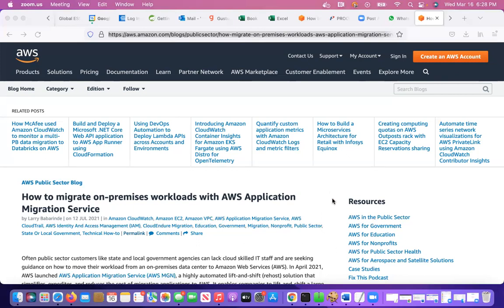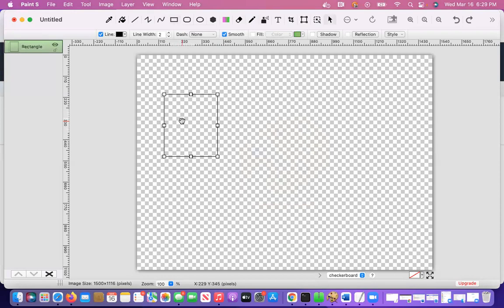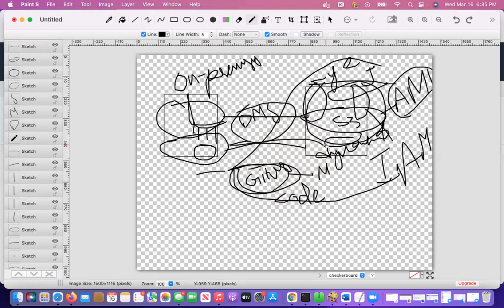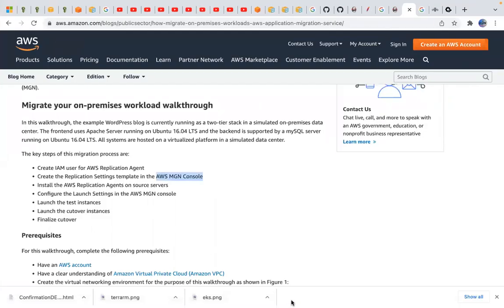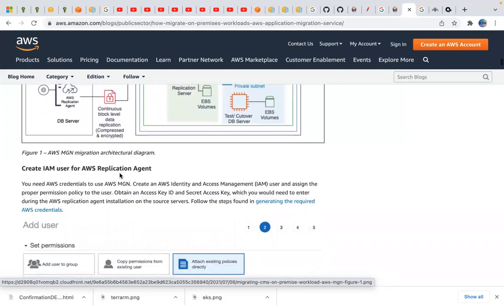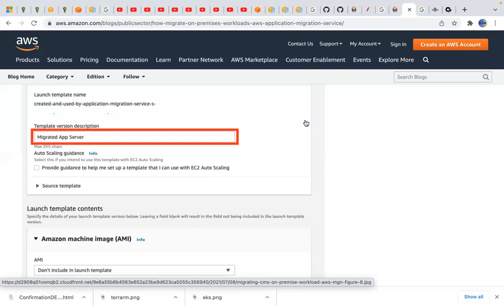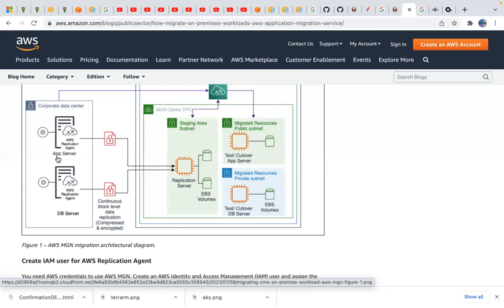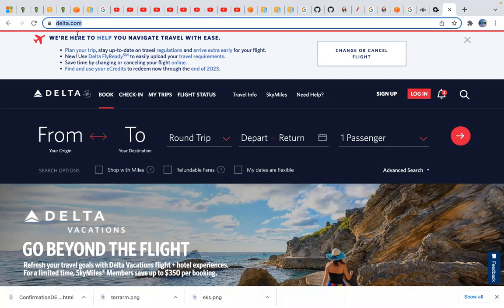Cloud migration fundamentals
Follow these simple steps to migrate your database to the cloud